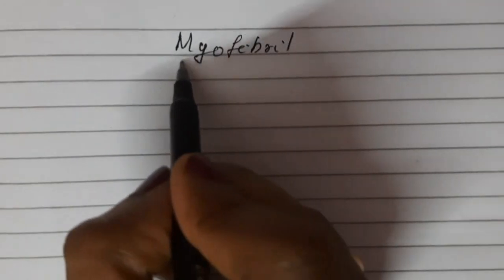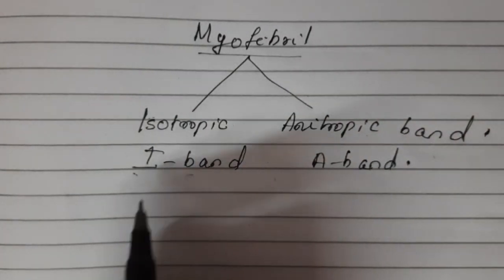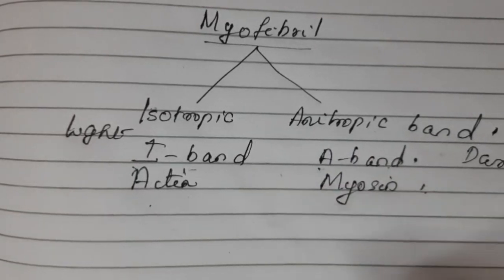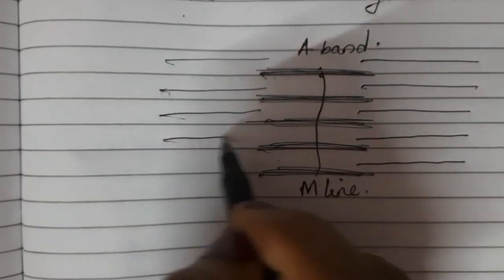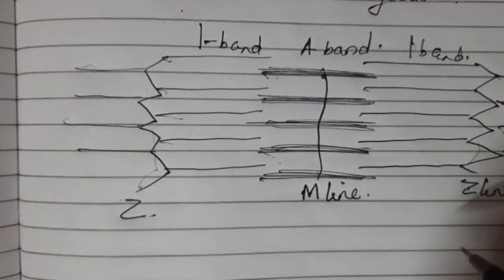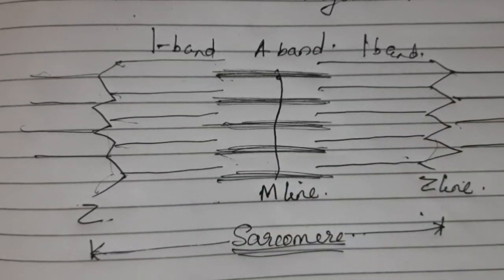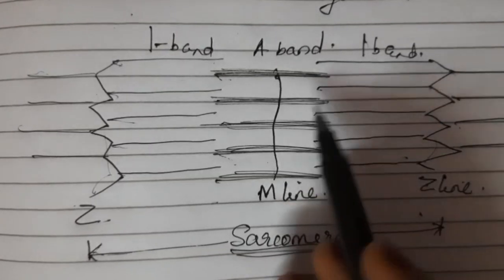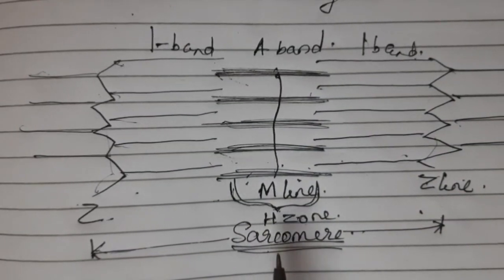NEET: Locomotion and Movement Part-3